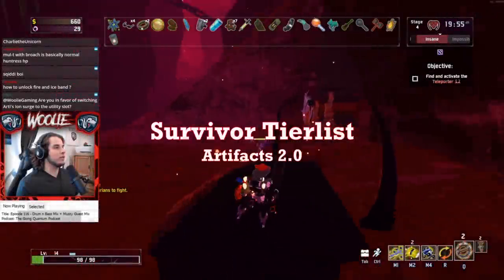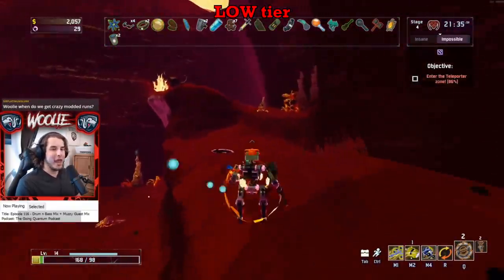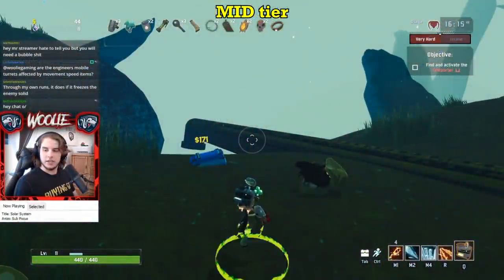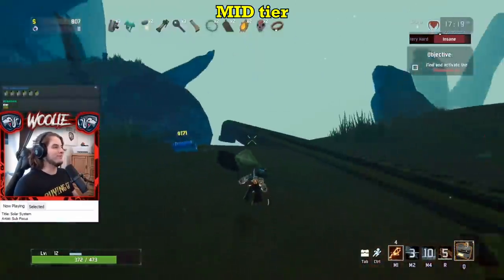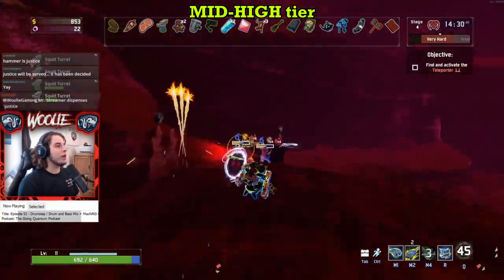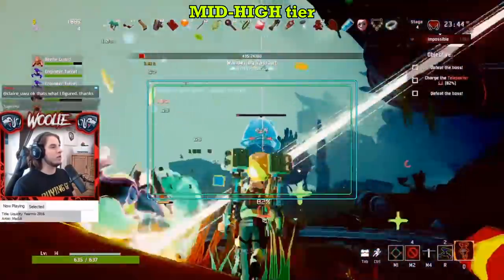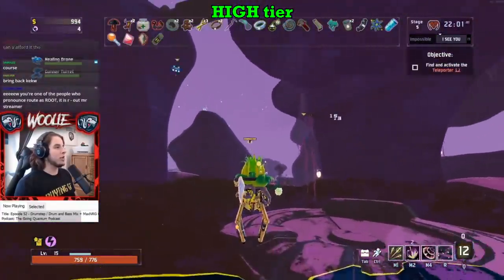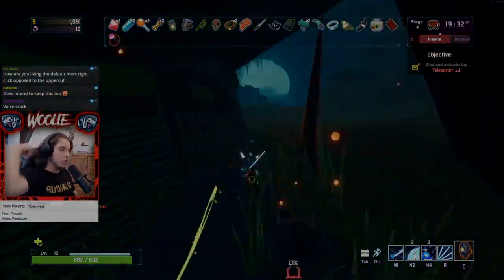Character Tierlist - Artifacts 2.0 update (Risk of Rain 2)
A tierlist for all the survivors in Risk of Rain 2 on the Artifacts 2.0 patch. Note that their rankings determine their CONSISTENCY and not their overall power.